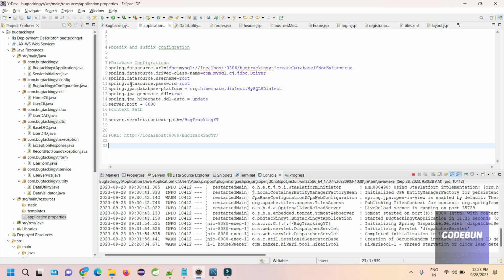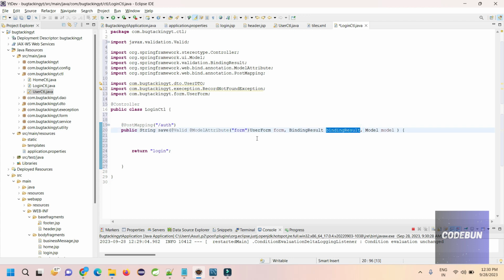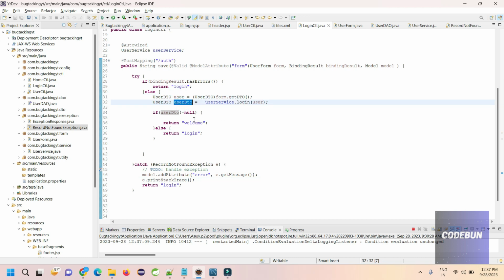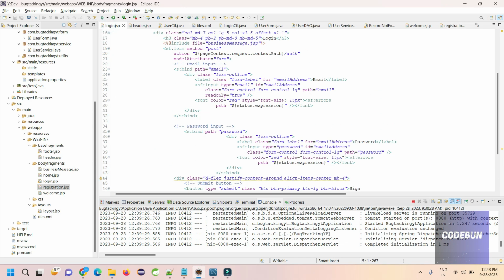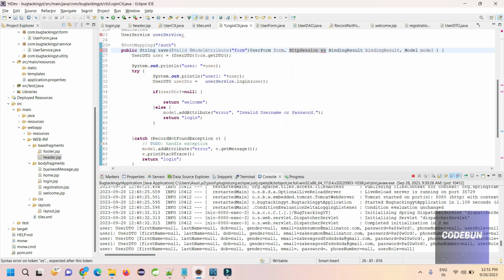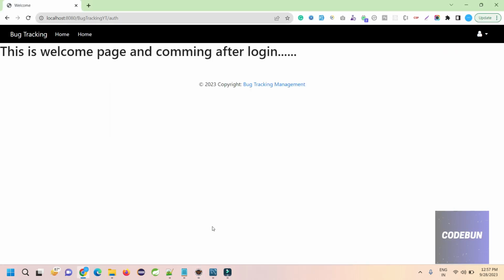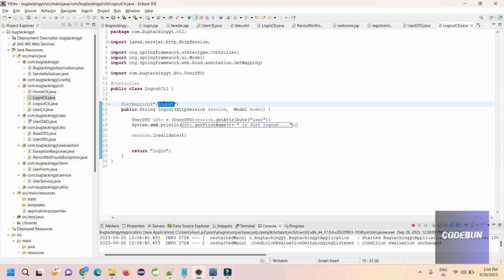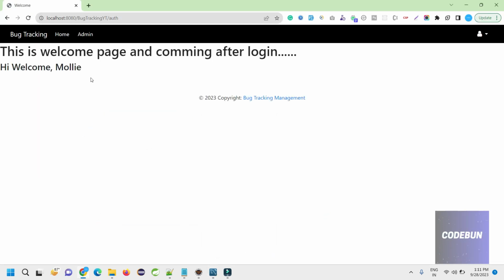Login, Logout and Session Management in Spring Boot, JPA, MYSQL, and JSP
This is session 3 of Spring Boot Project Development, In this, we will learn
how to implement login, logout, and user sessions in a web project development using Spring Boot, hibernate, JPA, MYSQL, JSP, and JSTL.
How to display different options according to the user role login in the spring boot project.